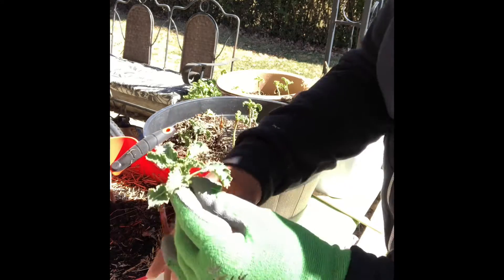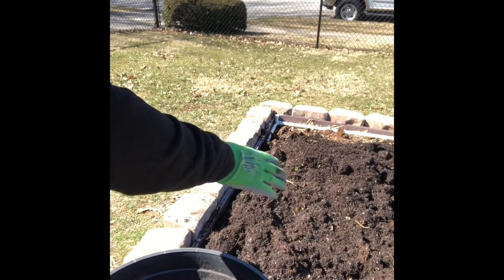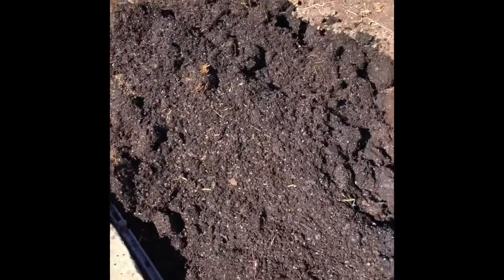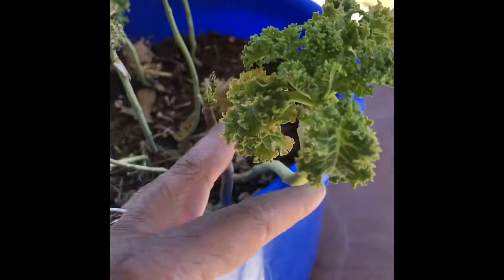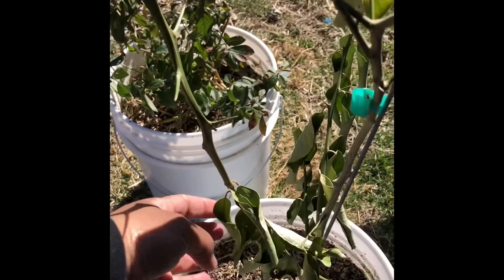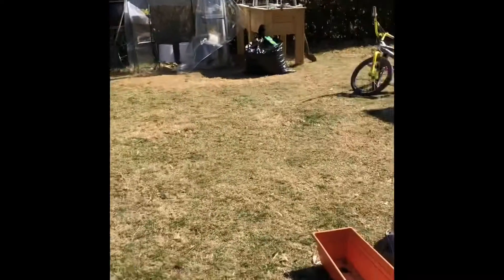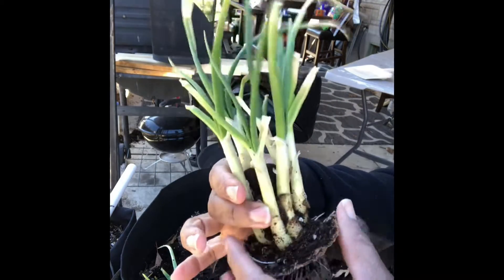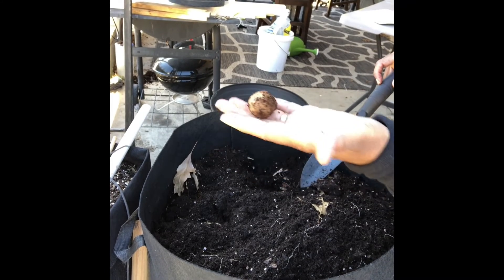March 8, 2021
Sunday clean up in the garden!